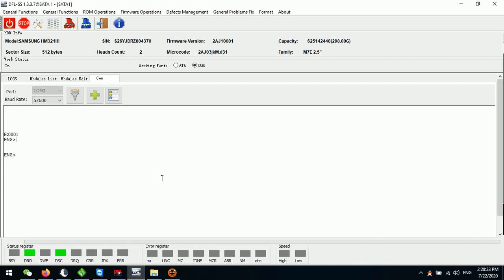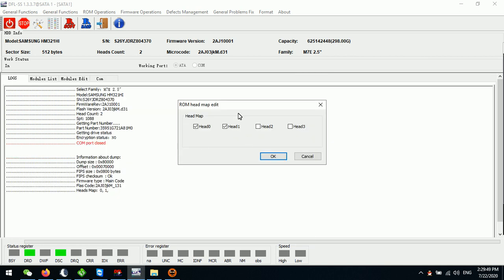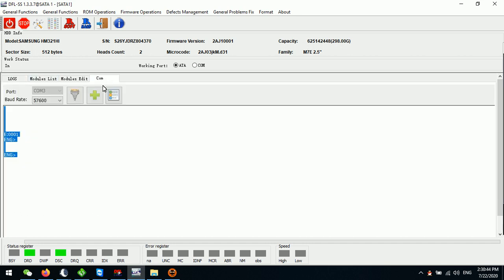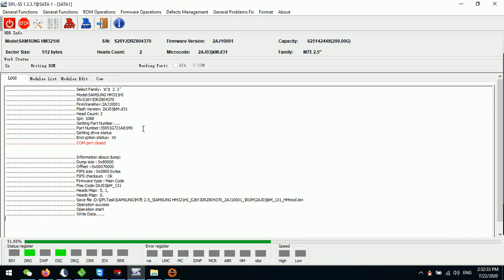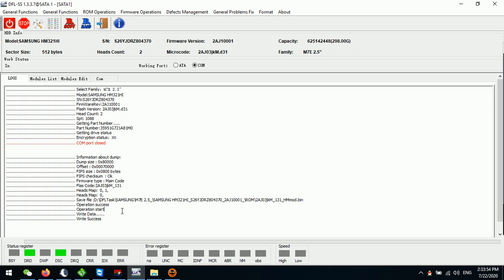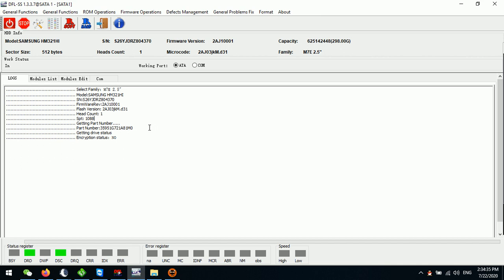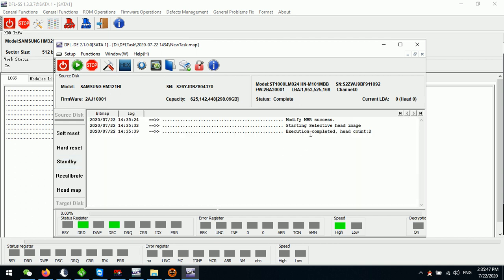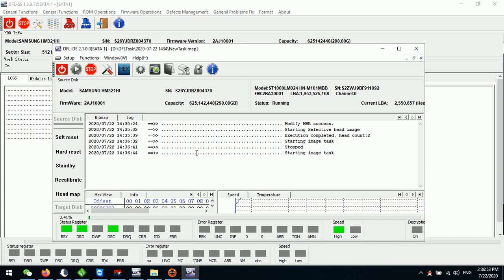Samsung HM321HI HDD Edit Head Map Recover Damaged Samsung HDDs